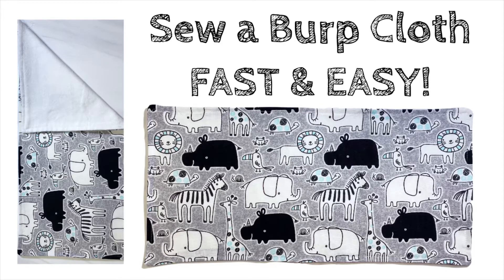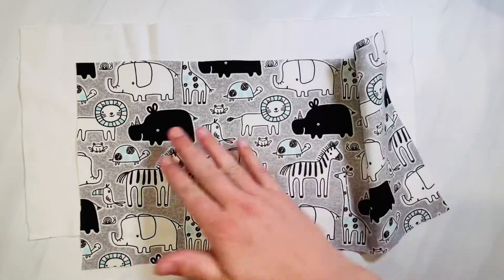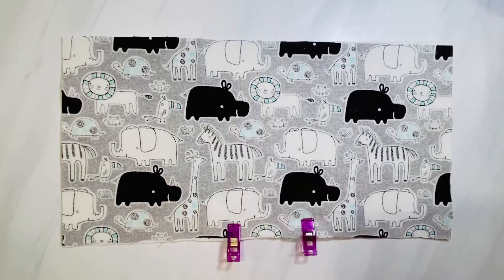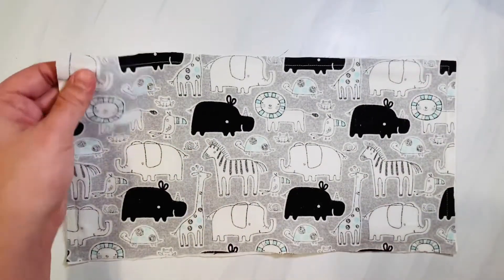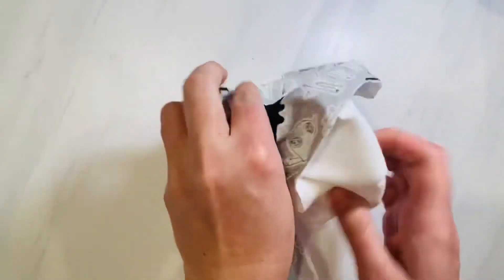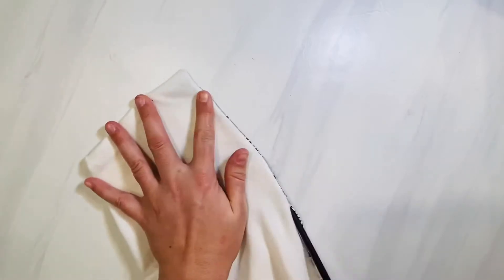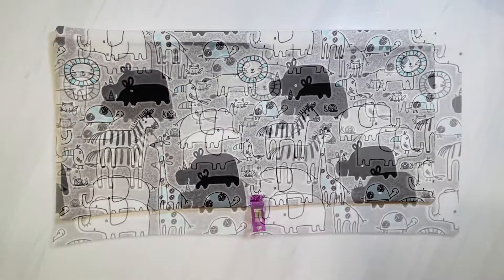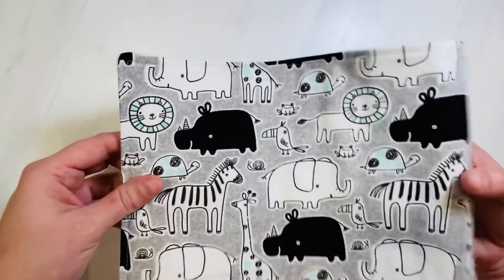How to Sew the EASIEST & Fastest Baby Burb Cloth - Printable Pattern included! Unisex!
❤️ Link to the Printable Sewing Pattern